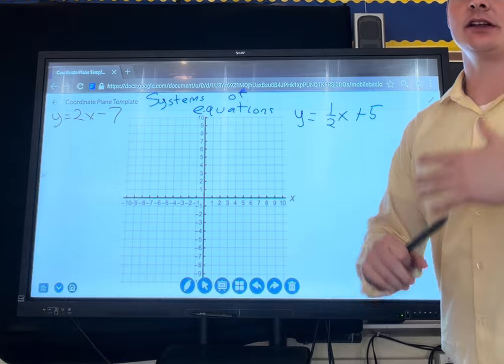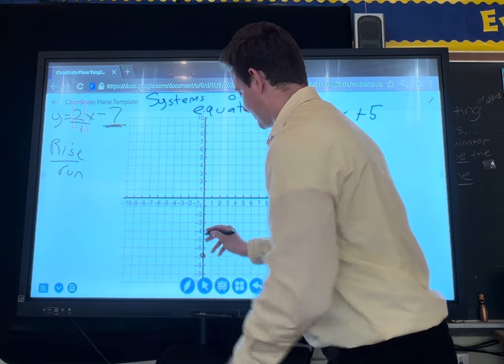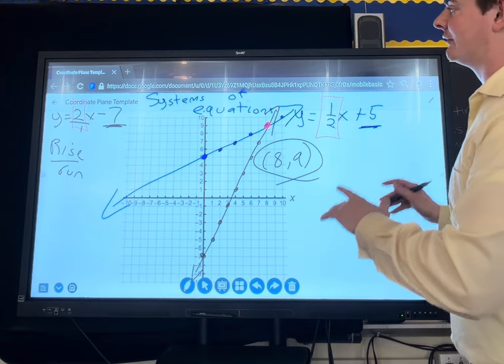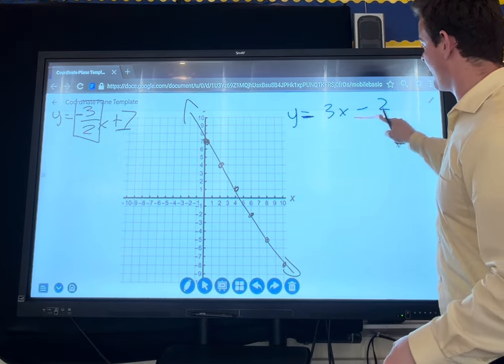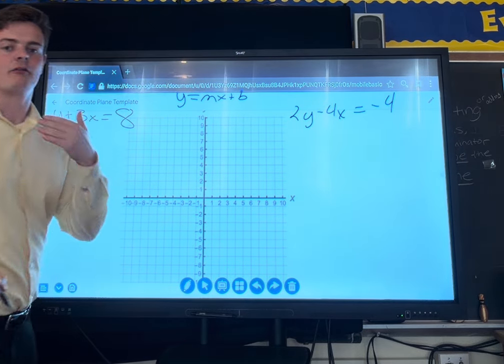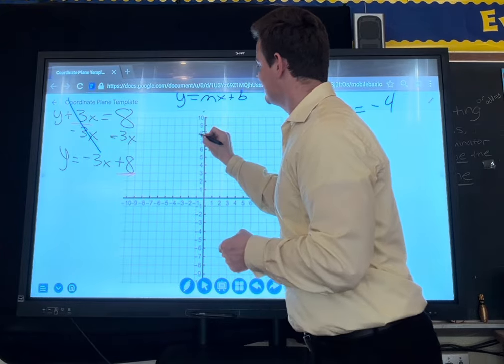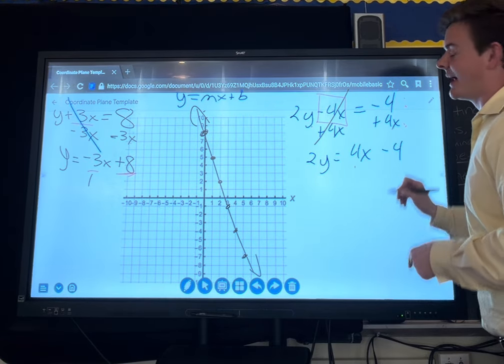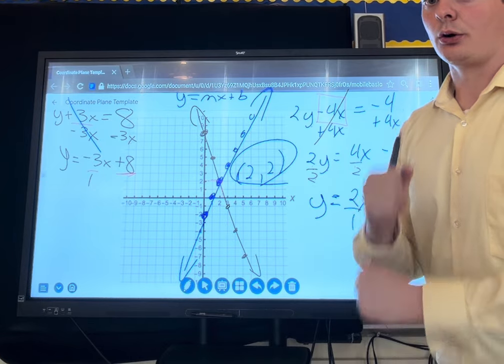Systems of Equations - Graphically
Algebra Unit 4 Solving Systems of Equations

Solving systems of linear equations graphically